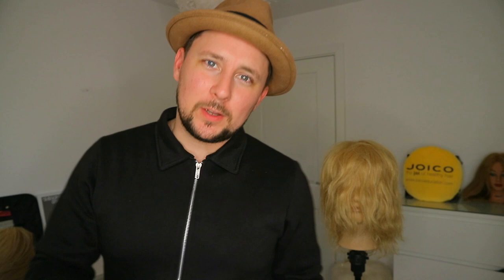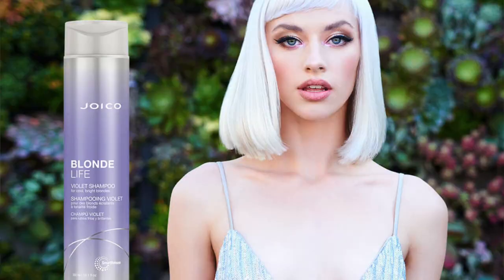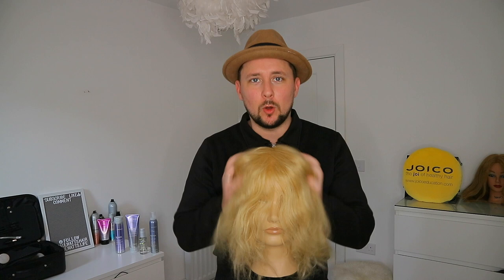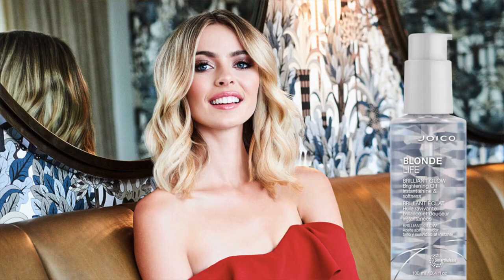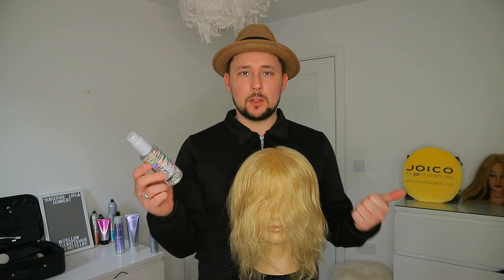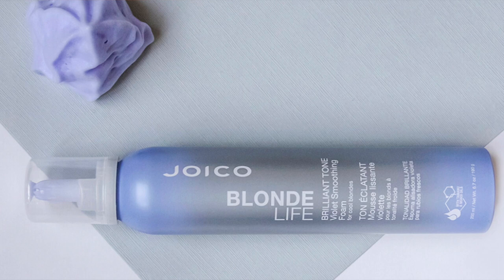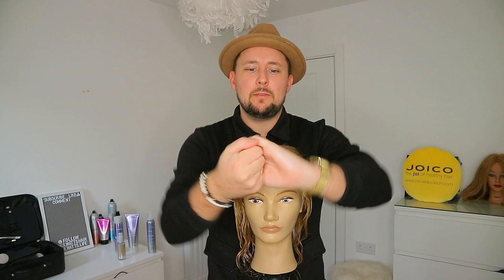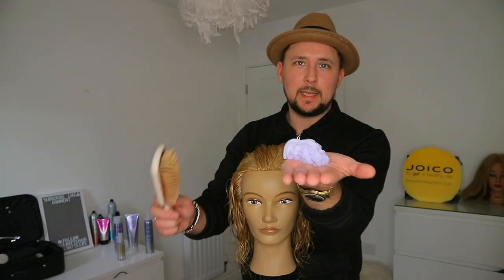BEST VIOLET TONING SHAMPOO FOR YELLOW BLONDE HAIR - BLONDE LIFE by Joico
BEST VIOLET TONING SHAMPOO FOR YELLOW BRASSY BLONDE HAIR - BLONDE LIFE by Joico Here’s Why You’ll Love It!!!
Instantly cool brassy tones and brighten cool blonde hair
Help maintain healthy-looking hair with brilliant shine
Nourish and protect fragile blonde hair
Rich lather gently cleanses hair

JOE EXOTIC is probably using this...